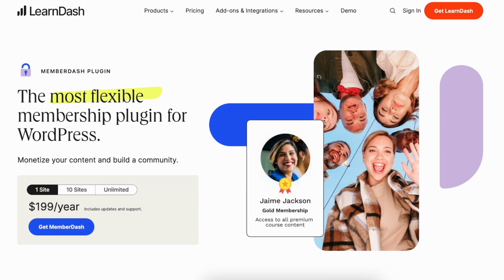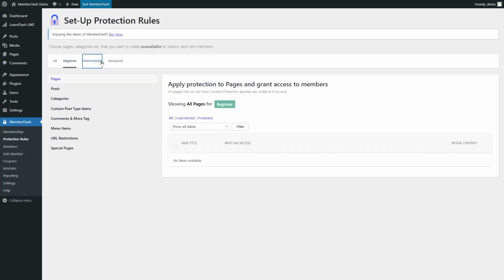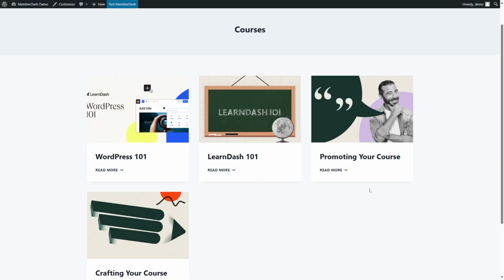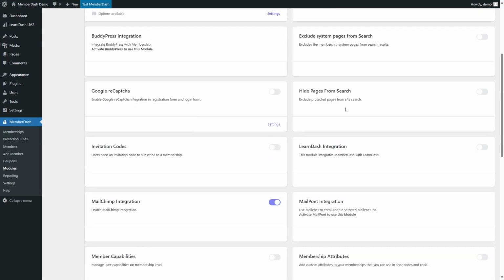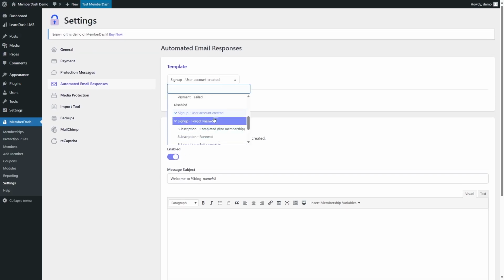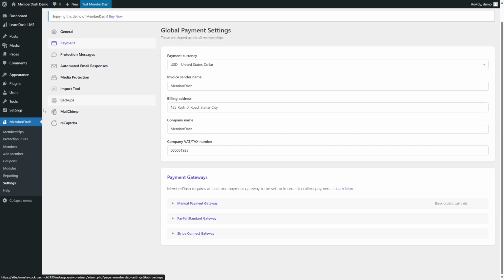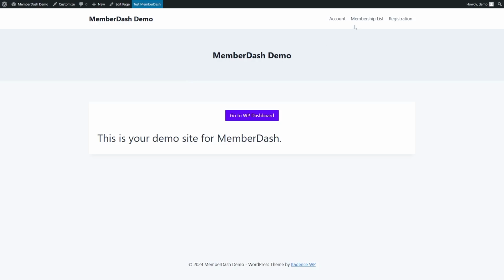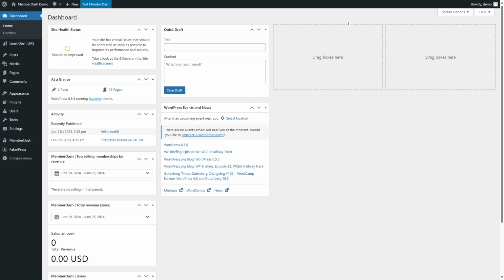MemberDash Hands-On | WordPress Membership Site Builder Plugin Guide | MemberDash Overview Tutorial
A membership site is a website that offers protected content that is only available to the members or subscribers. Combining WordPress and the power of MemberDash you can easily create a membership site. You can protect your content and choose which members or users can access the content. MemberDash is a paid plugin and has several features that you can utilize and create your own membership site. There are other membership plugins that you can use too, but just make sure that the plugin has all the features you’re looking for.

MemberDash is from StellerWP, the same company that develops LearnDash. For this reason it is highly compatible with LearnDash. So if you’re using LearnDash as your LMS plugin, you can easily turn your eLearning site into a membership site. There are various benefits of having a membership eLearning site. If you create a membership program where your learners have to pay a monthly or annual fee to get access to all or certain courses, then this will be beneficial for many users. Again, it is evident that this sort of membership programs have high enrollment. You can include several membership levels with different kinds of benefits for each level.

If you have several membership levels with different benefits, users can find the program that’s best for them. MemberDash isn’t only meant to be used with LearnDash. You can use MemberDash to build any kind of membership WordPress site. Using this plugin, you can create several membership levels and protect your content. The plugin also has payment gateway integrations. We discussed all about that in this video tutorial.

00:00 Introduction
00:26 Brief introduction to MemberDash interface
01:38 Creating a membership
04:36 Protection rules discussion
05:45 Creating a new member
07:34 Applying protection rules
12:04 Creating coupons
13:35 Modules
15:43 Multiple memberships feature
17:02 Additional automated messages module
20:02 Reporting
21:03 MemberDash general settings
22:10 Payment gateway
24:50 Creating a paid membership
28:54 Member registration, membership list, and account pages
34:06 Conclusion

⭐️⭐️ Relevant Links ⭐️⭐️